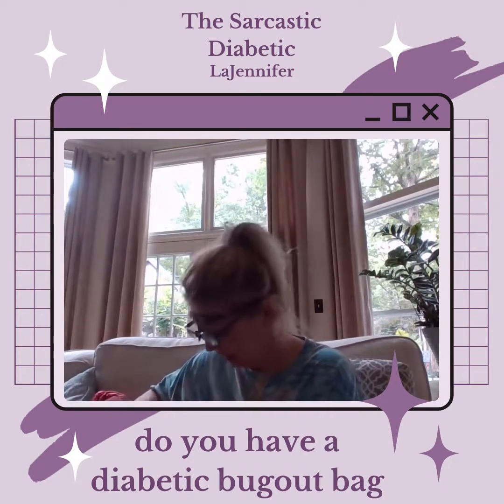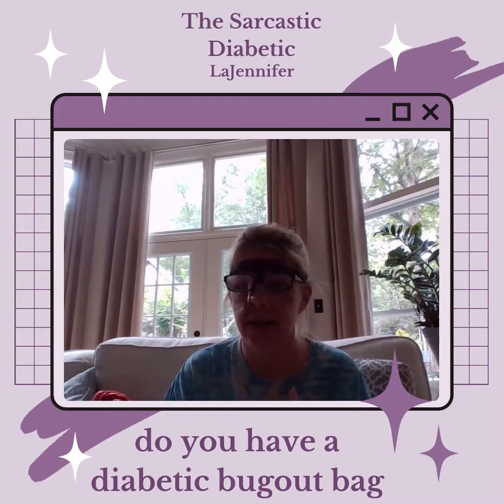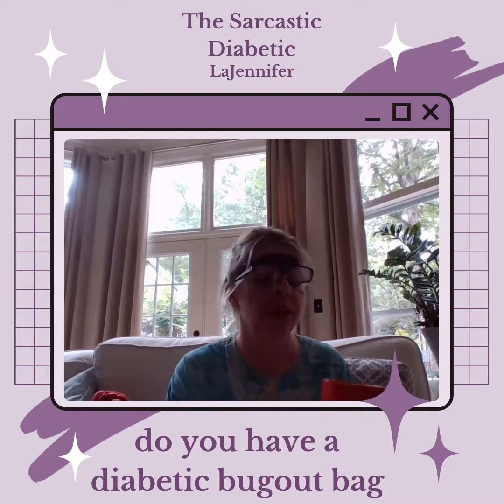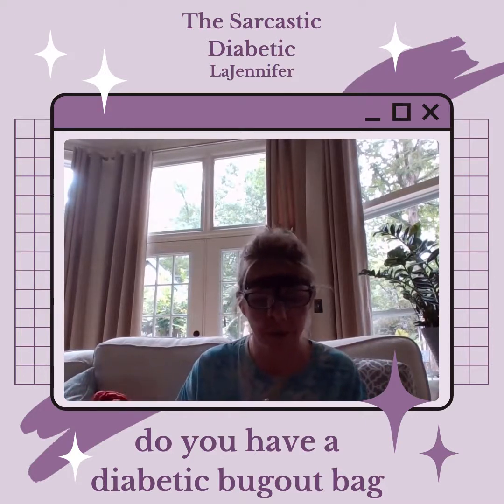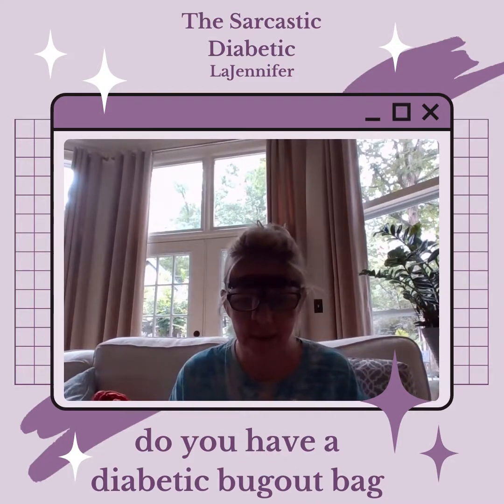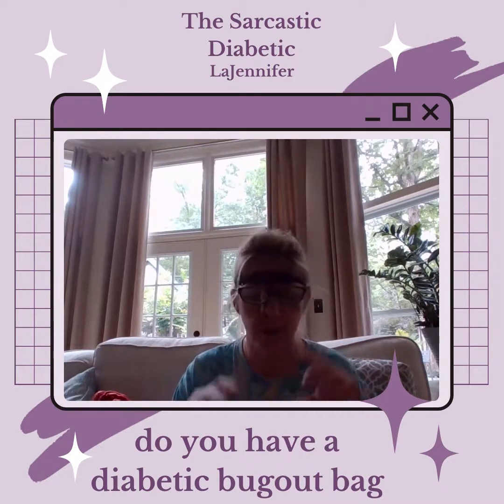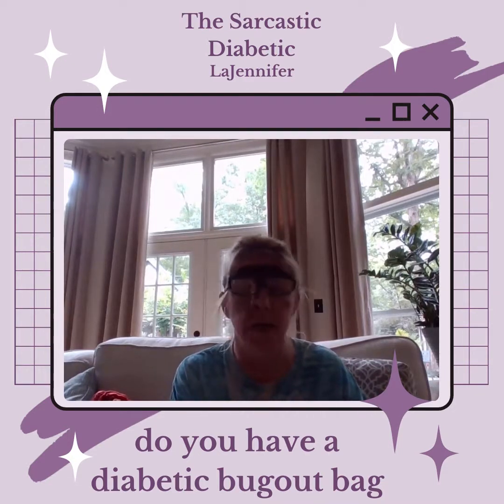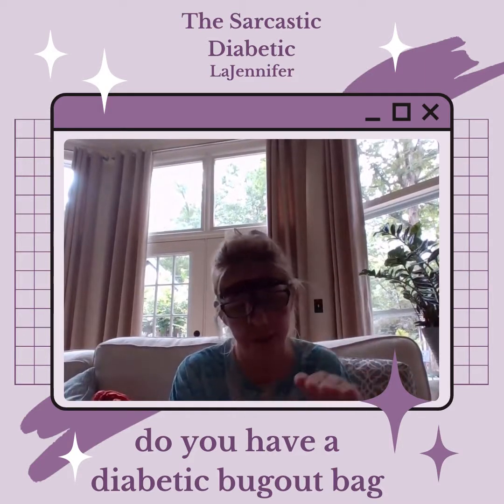Do you have a diabetic bugout bag?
Its a term the military use for a pre prepared back in case you have to bugout, haul ass. lol Basic essentials that can last you a couple days.